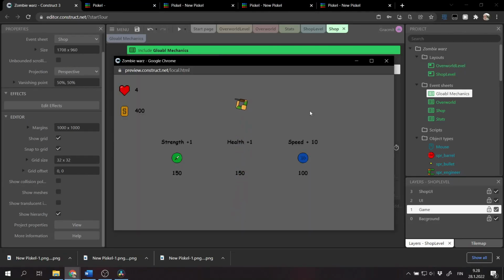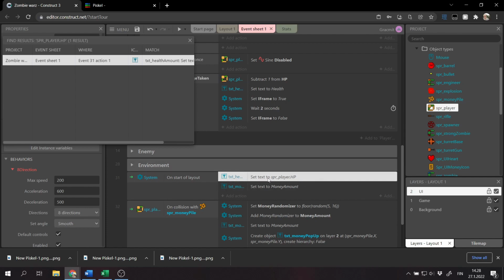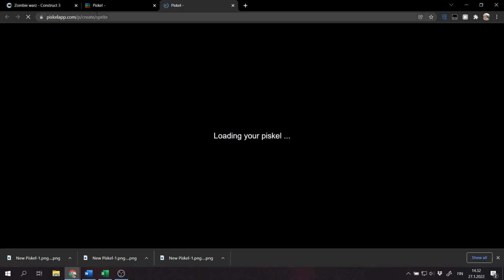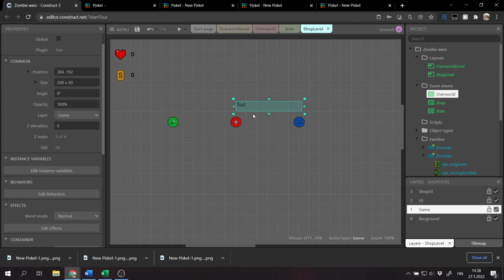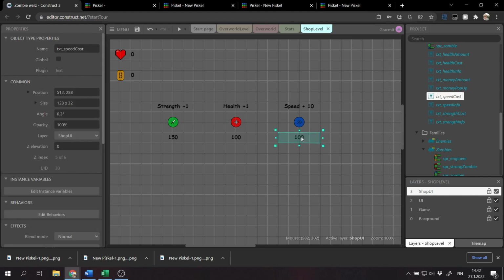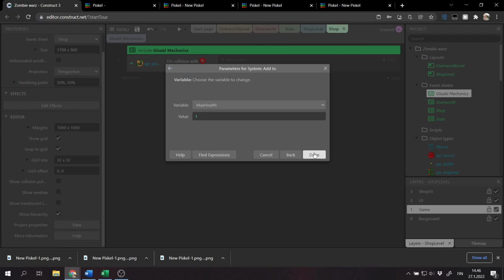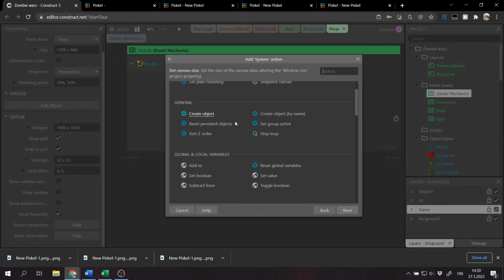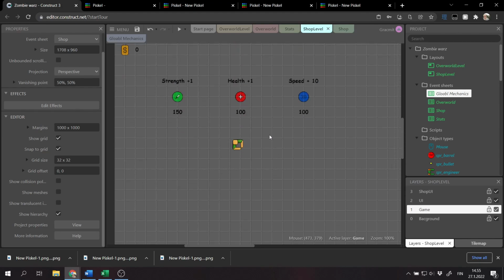Build a Top-Down Shooter in Construct 3 Episode 9 - Stats Shop